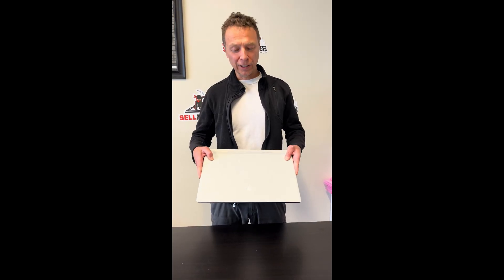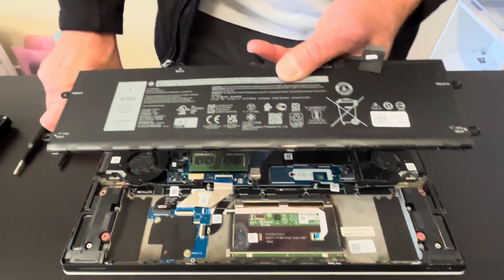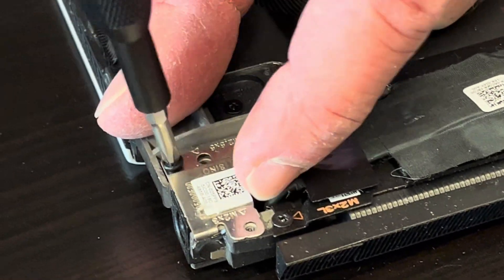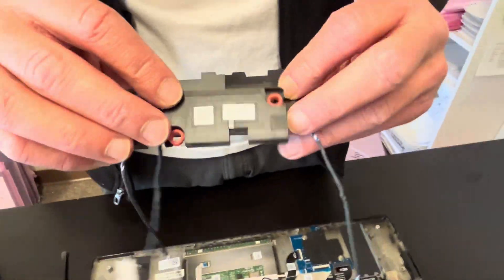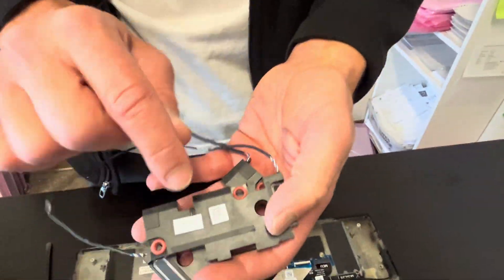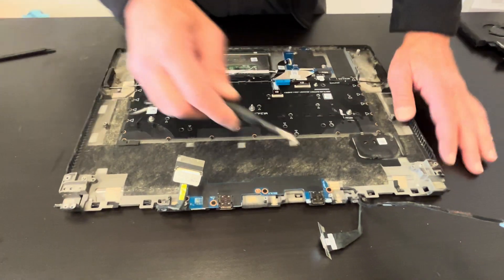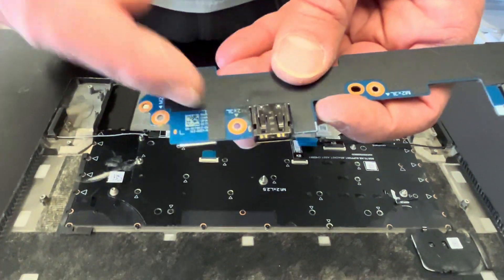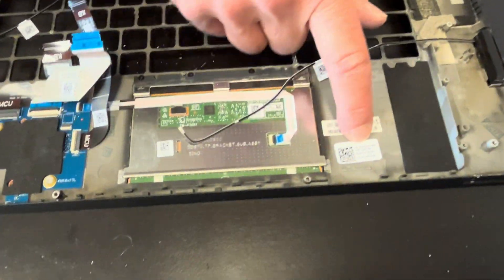Alienware x17 R1 Laptop. Quick teardown, fix, repair, upgrade: memory, SSD, Motherboard, LCD Battery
Alienware x17 R1 Intel Core i7 11800H Nvidia RTX 3070   laptop. How to open the case and take out and replace every single component.

0:30 Bottom Case Base Cover 1:45 Battery 2:37 RAM Memory 2:55 SSD Drive 3:35 Rear Hinge Cover 4:34 DC Power Jack 5:05 Video Cables 6:12 Audio Port 6:40 WiFi Antennas 7:00 Speakers 7:25 Cooling Fans 9:56 Motherboard 10:33 Heatsink 12:32 IO Board 13:25 Hinges 15:08 Display Assembly 15:40 Palmrest 15:43 Keyboard 16:48 Trackpad 17:32 Power Button